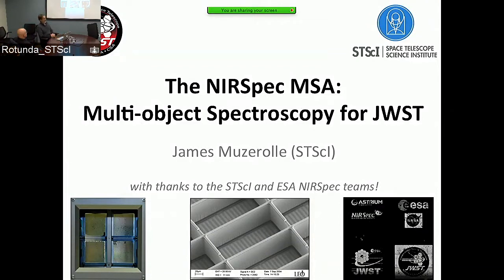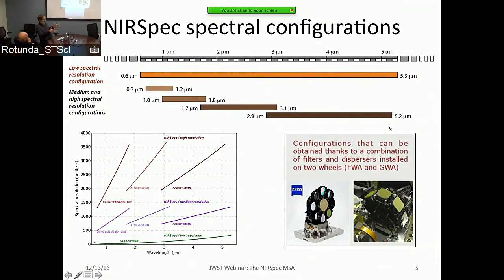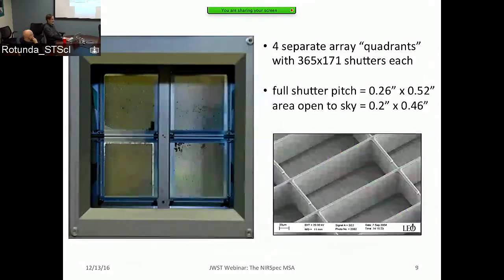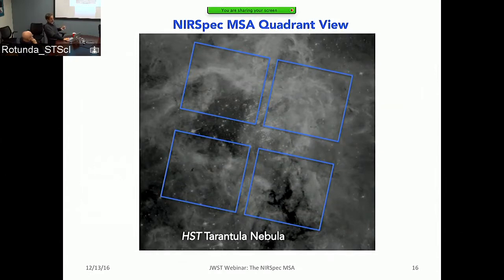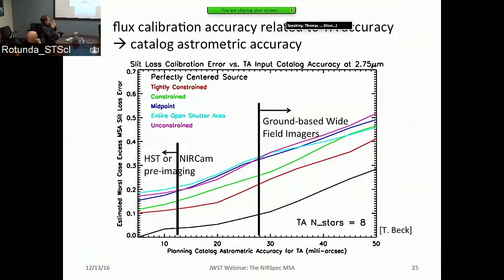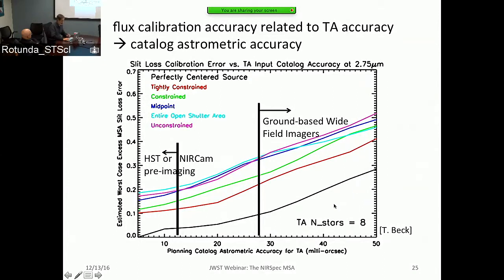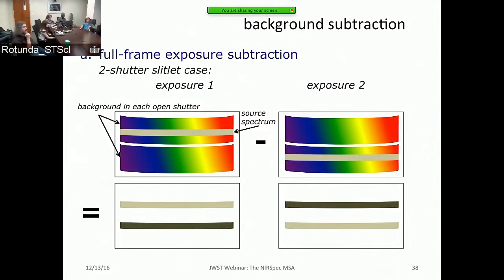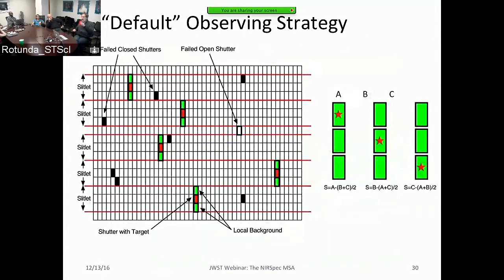The NIRSpec MSA: Multi-object Spectroscopy with JWST (12/13/16)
JWST Community Lecture on "The NIRSpec MSA: Multi-object Spectroscopy with JWST" by James Muzerolle. Presented on December 13, 2016 at Space Telescope Science Institute (STScI).

Please Note: This video was created before the postponed Cycle 1 General Observer Call for Proposals (April 2018). As such, the tools or information in this video may have changed.

For the latest information on JWST tools and functionality, please consult JDox